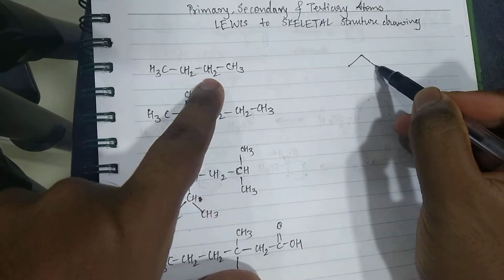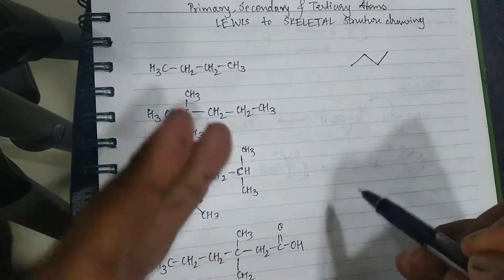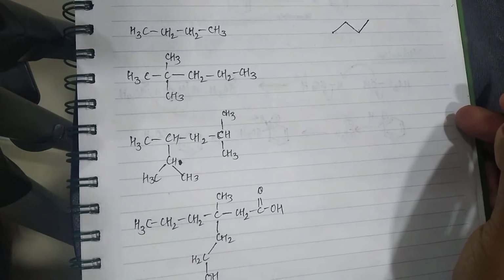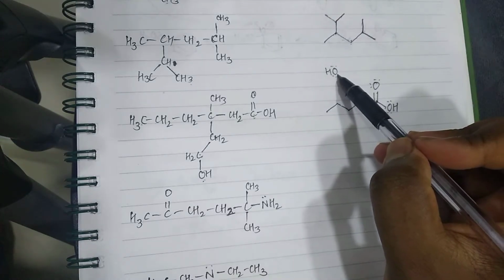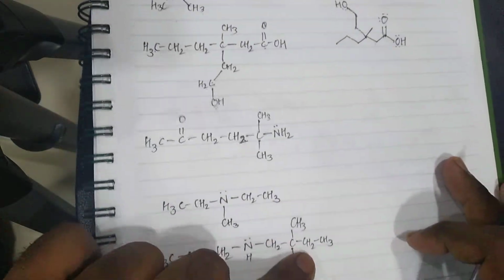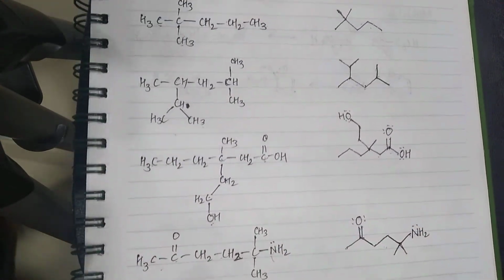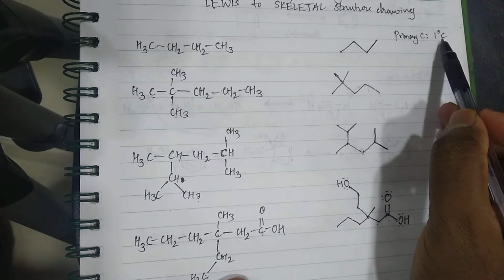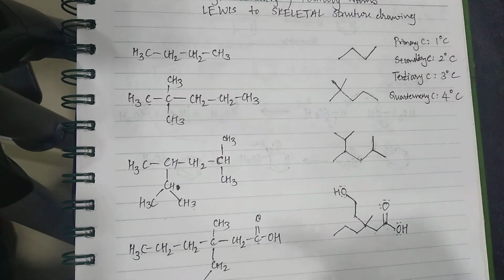Primary, Secondary, Tertiary Carbon and Nitrogen atoms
This video will help you to draw skeletal structures and identify primary, secondary, tertiary Carbon and Nitrogen atoms